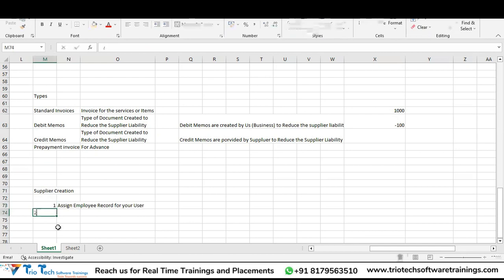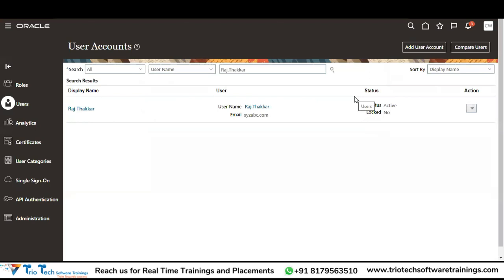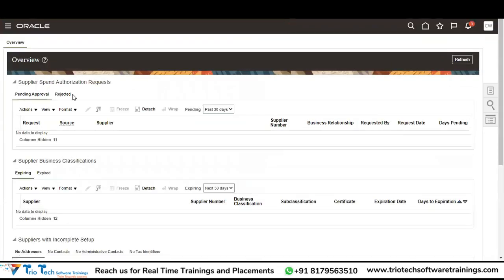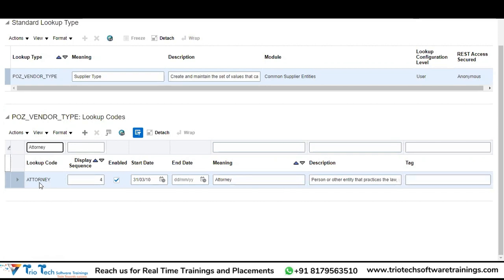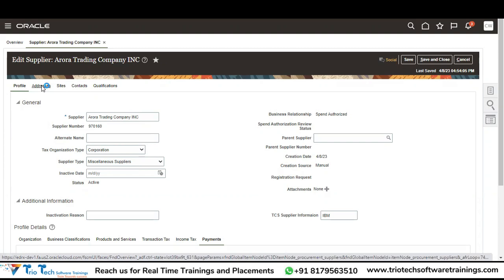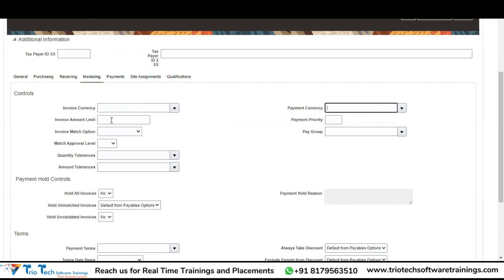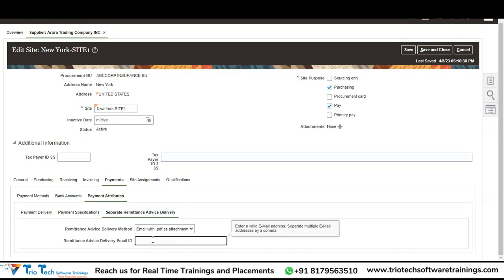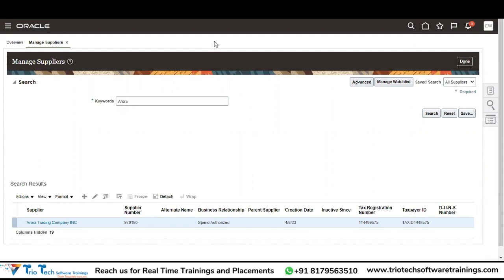Supplier Set Up Prerequisites and Supplier creation in oracle fusion financials Online Training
Oracle Fusion Financials Online Training covers essential concepts related to financial management in the cloud-based financial management system, Oracle Fusion Financials. One important topic covered in this training is the Supplier Set Up Prerequisites and Supplier Creation.

Before creating a supplier in Oracle Fusion Financials, users must fulfill certain supplier set up prerequisites. These prerequisites include defining supplier classifications, payment terms, supplier sites, and bank accounts. By ensuring that these prerequisites are met, users can ensure that suppliers are created correctly and that their information is complete and accurate.